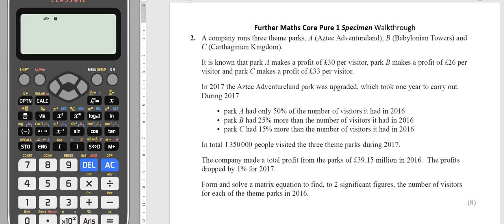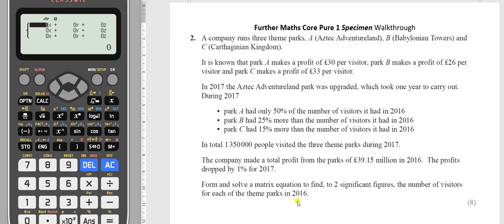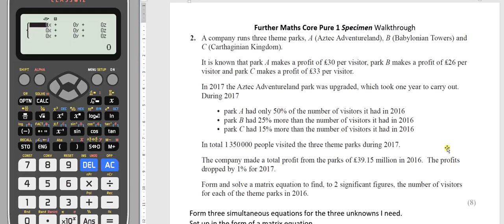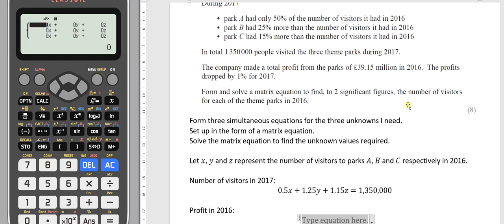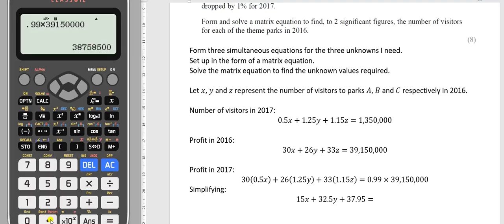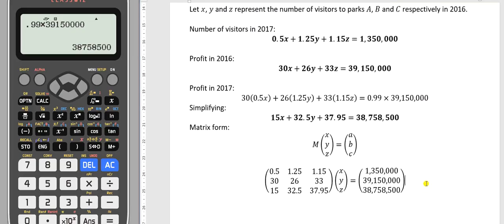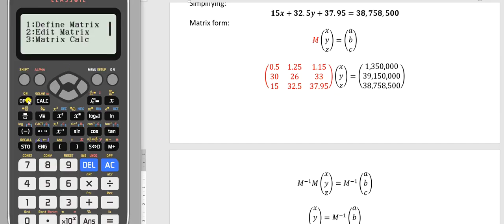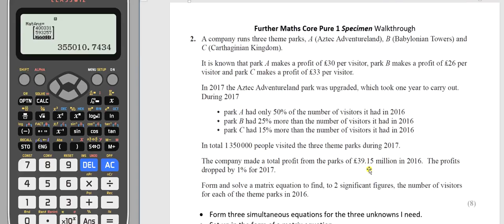SpecimenCP1Q2 Matrix equations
Specimen CP1 Q2 Forming and solving a system of linear equations using matrices.  Involves finding the inverse of a 3 by 3 matrix (using the ClassWiz).
To support the independent study of Edexcel A level Further Maths (Core Pure 1 & Core Pure 2).